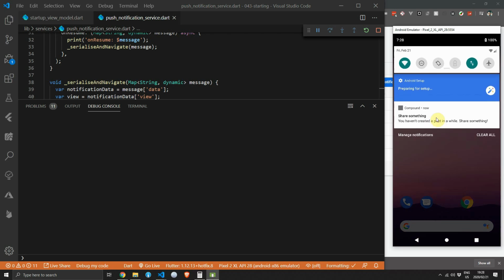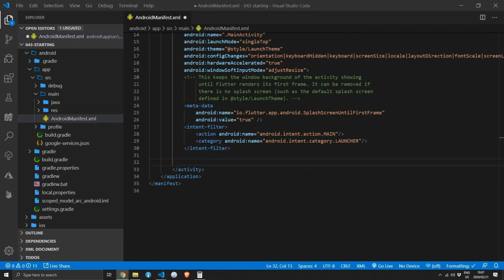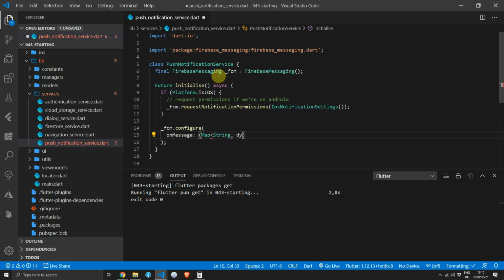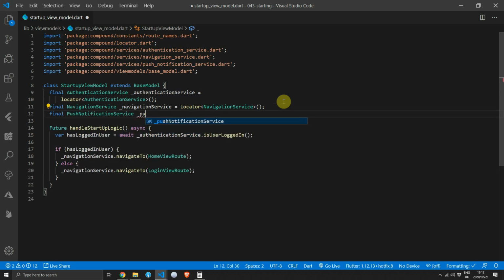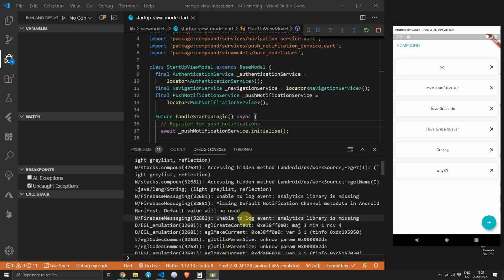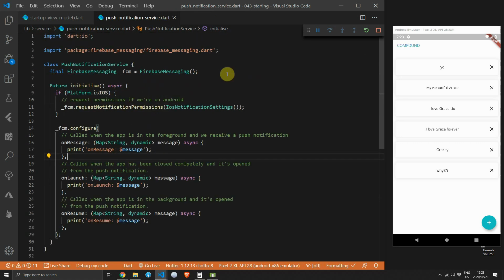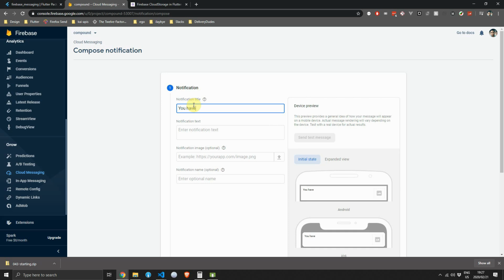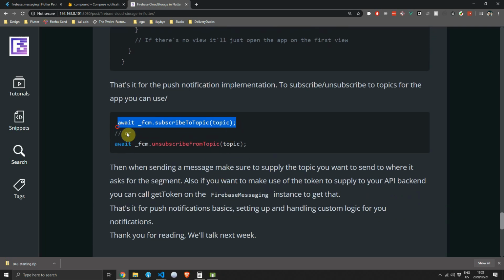Firebase and Push Notifications in Flutter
In this video we implement Push Notifications for our Flutter app using Firebase Cloud Messaging.